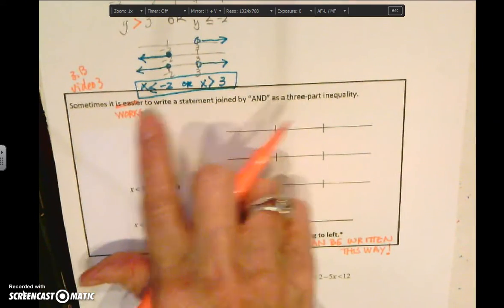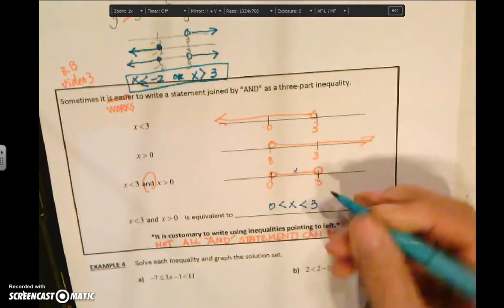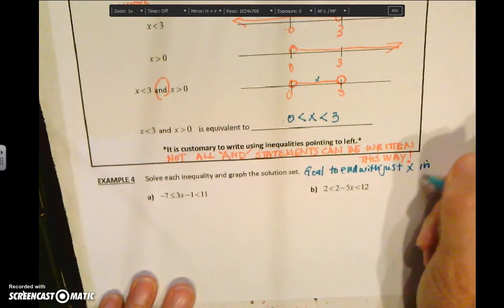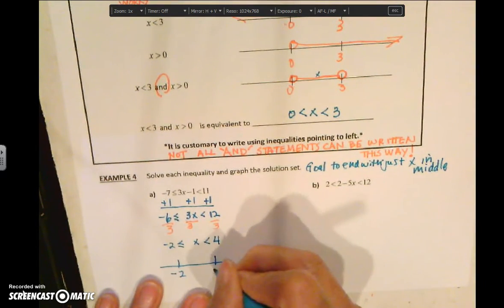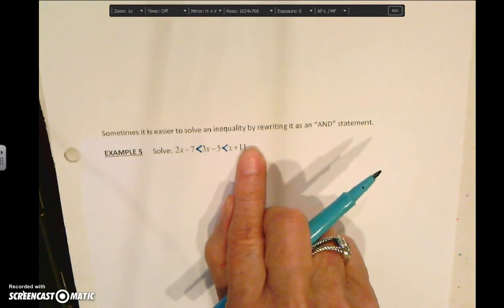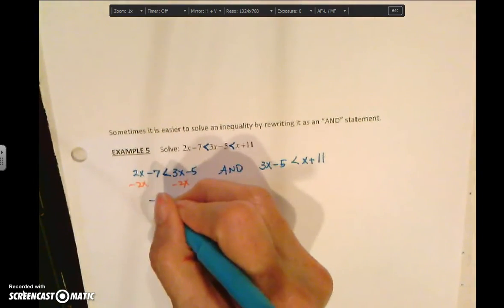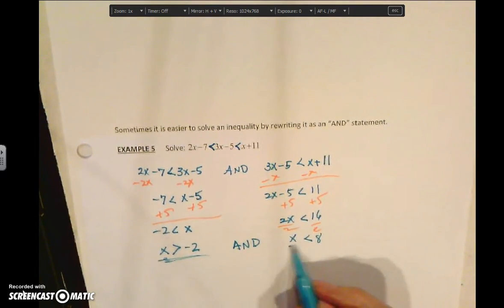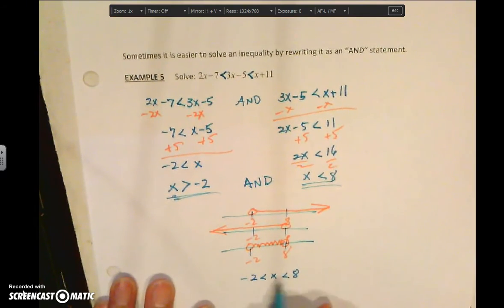A1 3 B 3 More